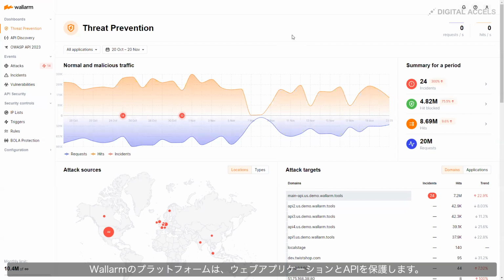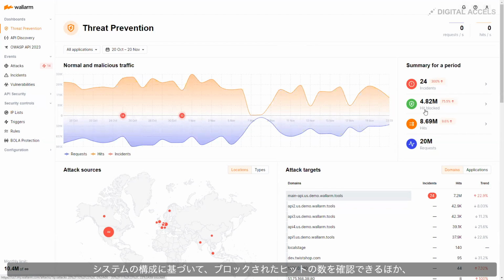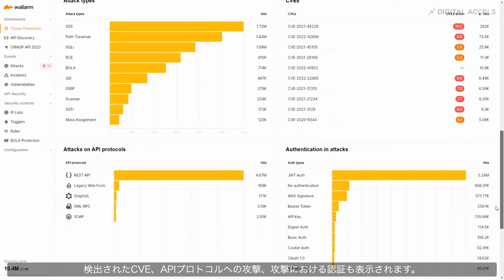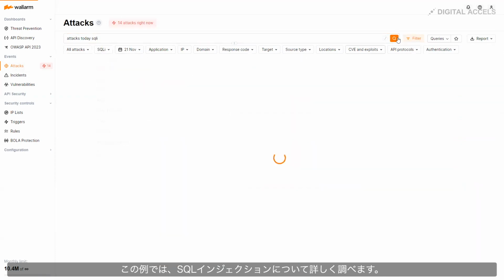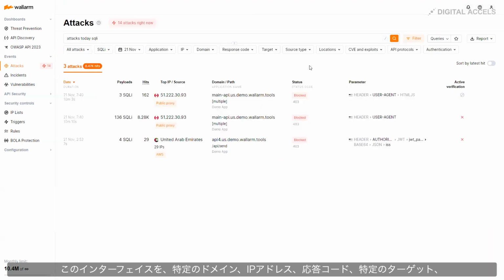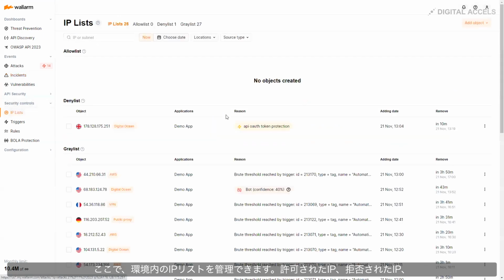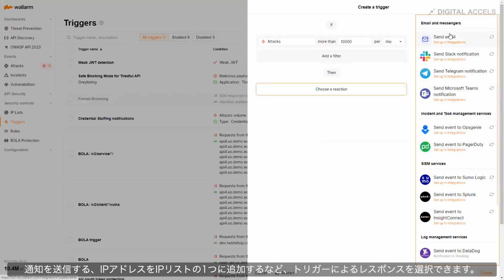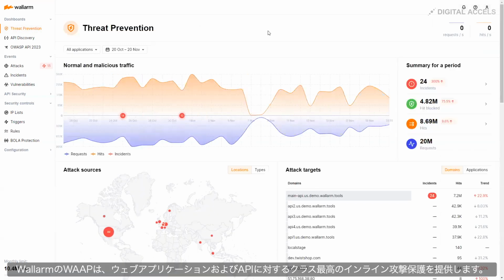クラウドネイティブWAAP、Wallarm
WallarmはクラウドネイティブWAAP（Web Application and API Protection）プラットフォームです。脅威防止ダッシュボードで大量のリクエストと攻撃ヒットを可視化し、インシデントの詳細分析が可能。IPリスト管理・トリガー設定・仮想パッチ作成でインライン攻撃保護を提供します。